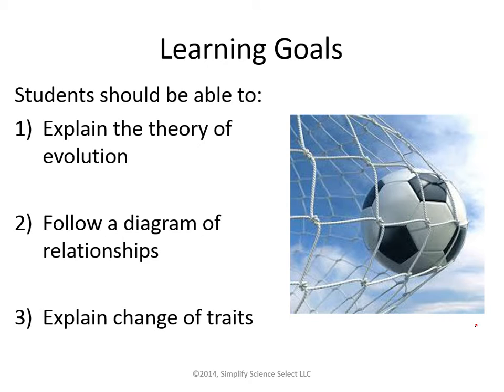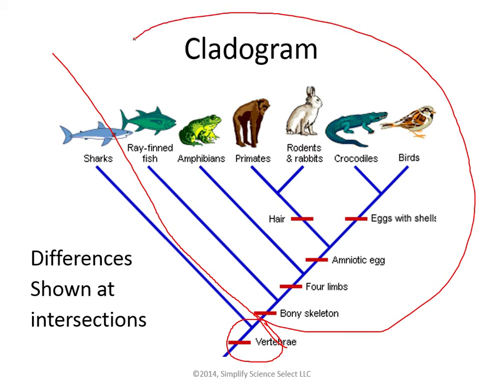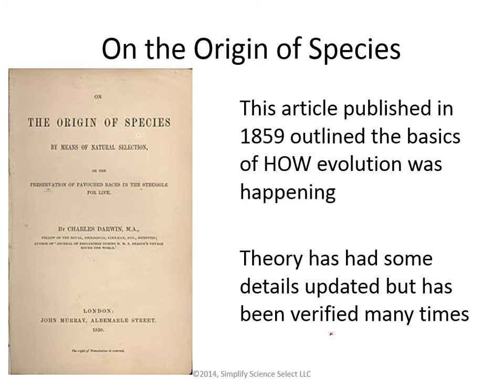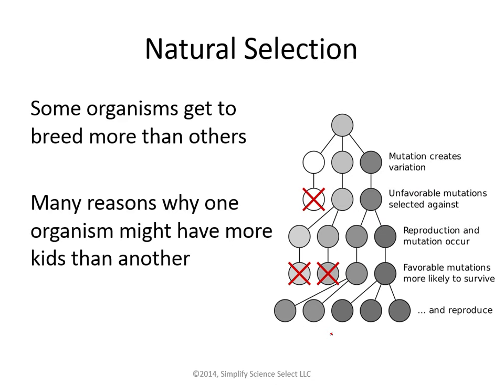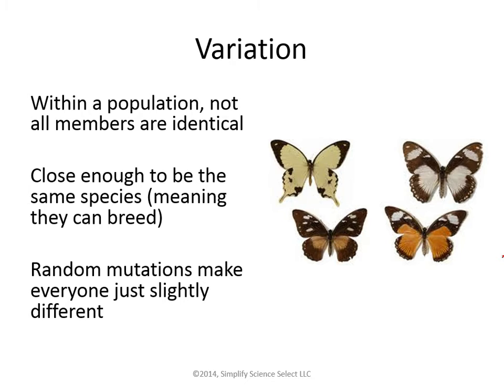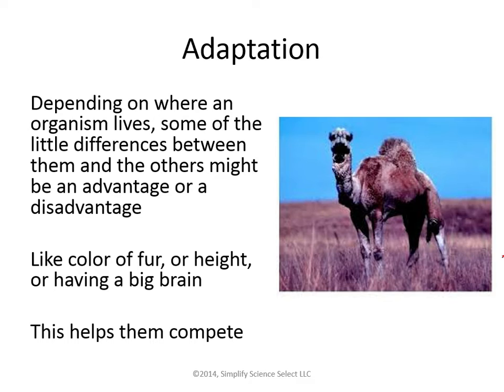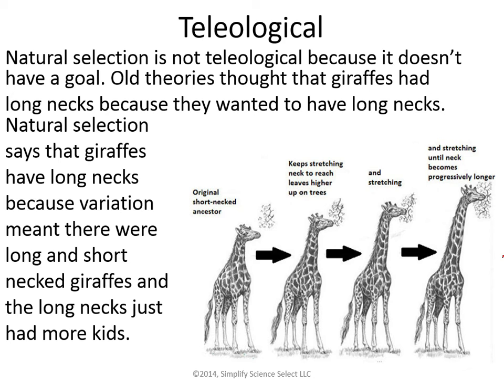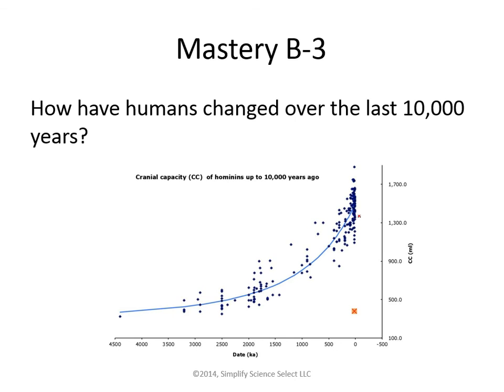B 2 3 Change of Heart